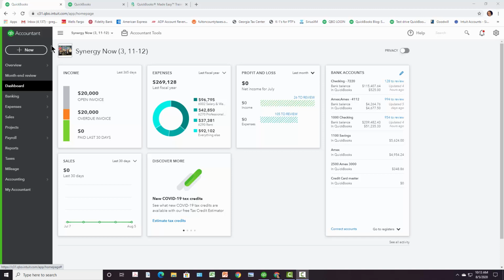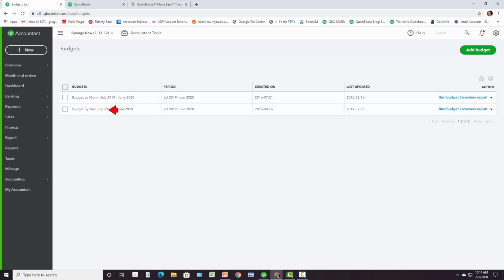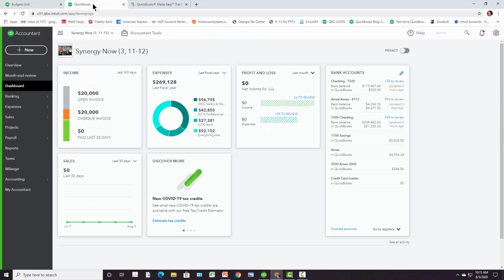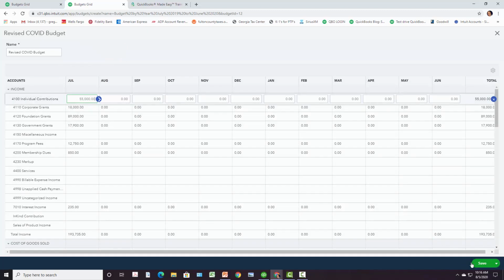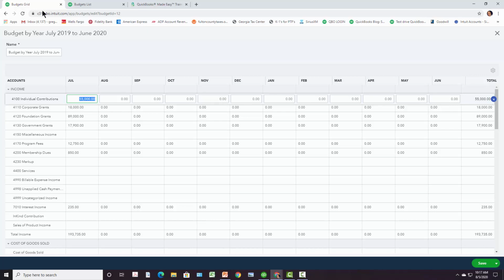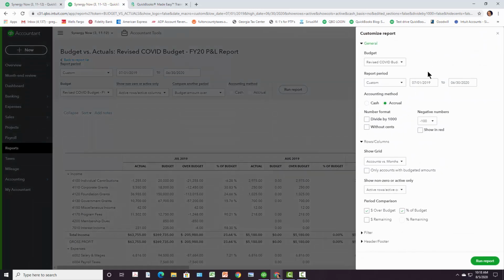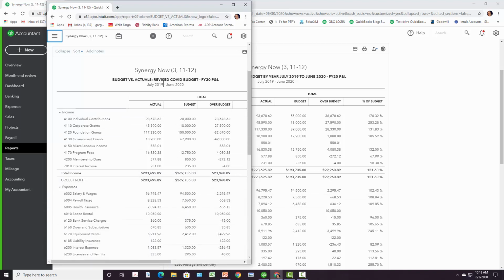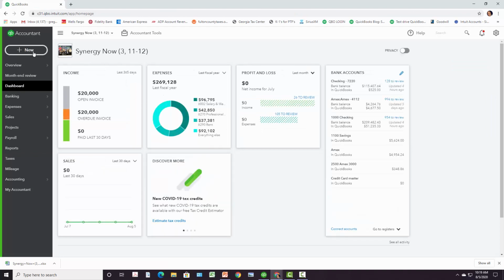Entering Revised Budget in QBO